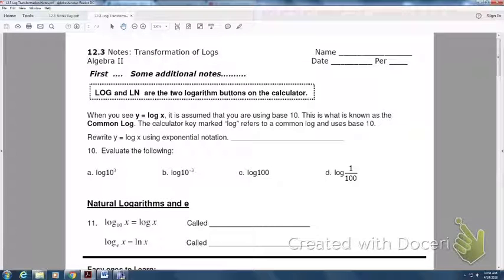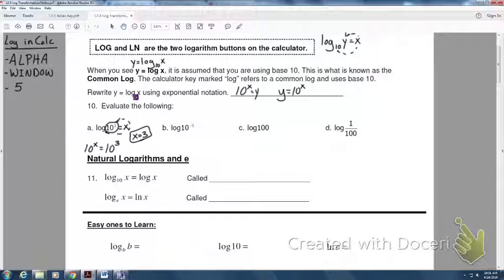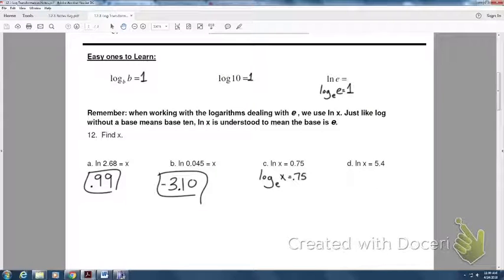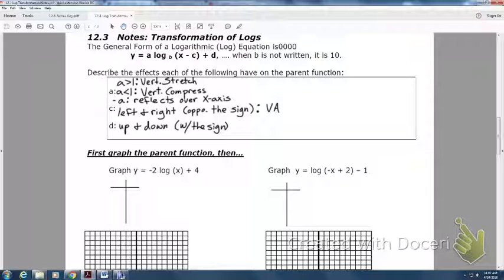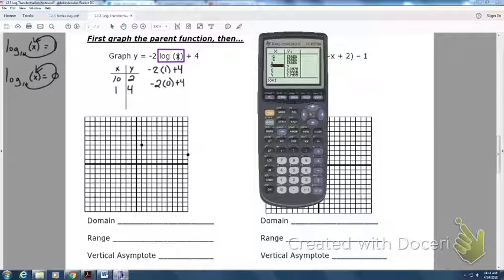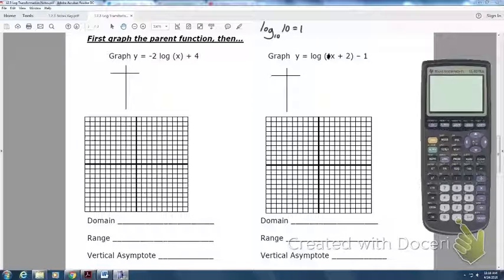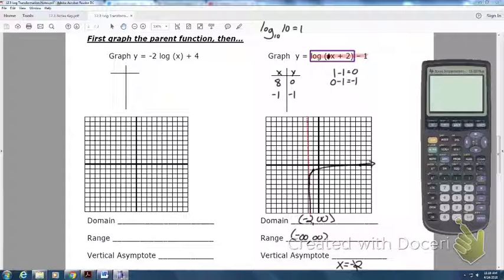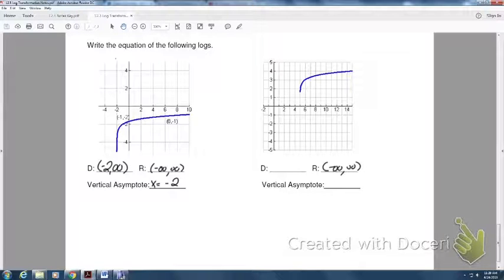12.3 Notes Video